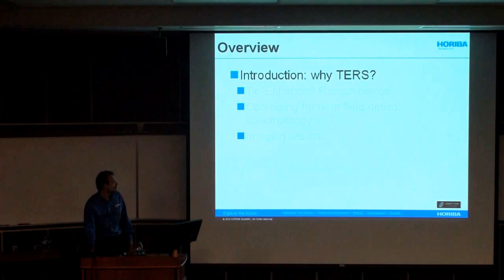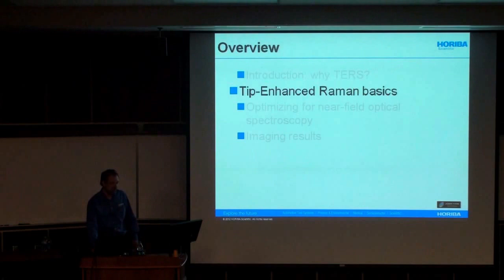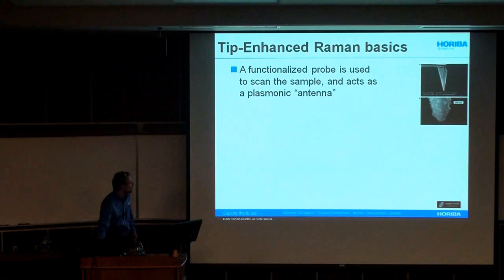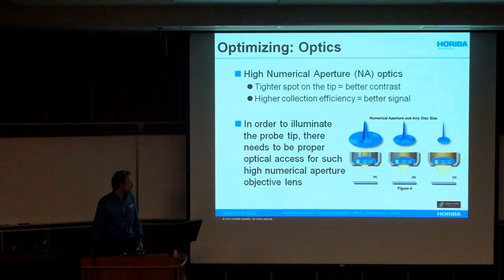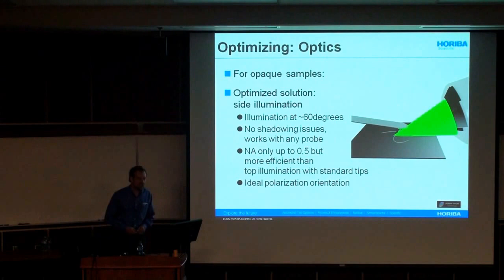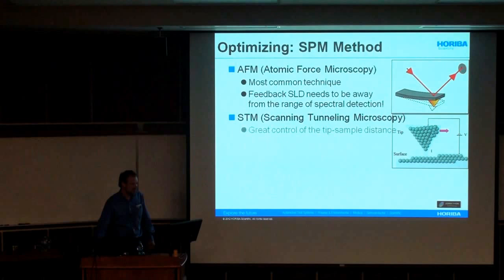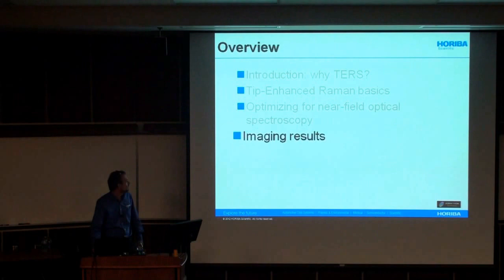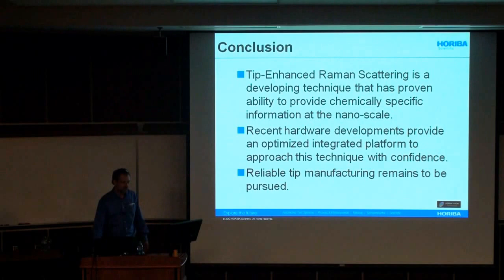Technical Requirements for Successful Tip Enhanced Raman (TERS) imaging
Technical Requirements for Successful Tip Enhanced Raman (TERS) imaging: towards label-free chemical imaging at the nano-scale
E. Leroy, Horiba Scientific